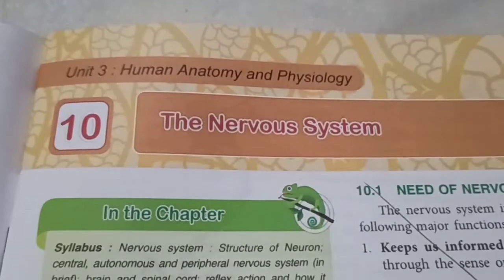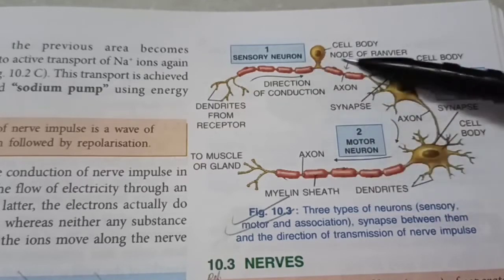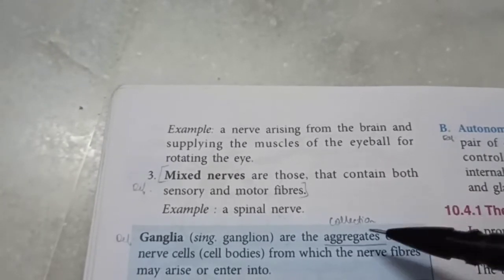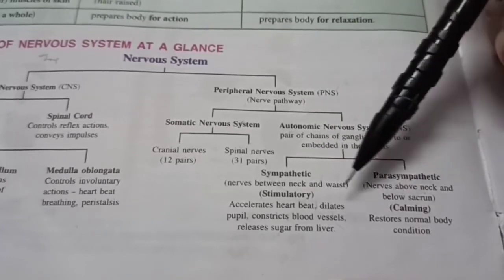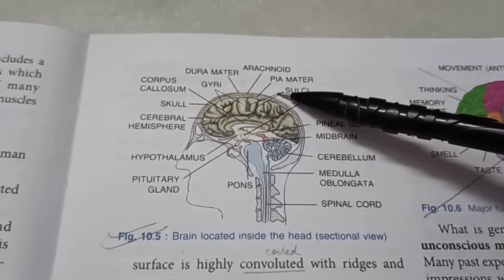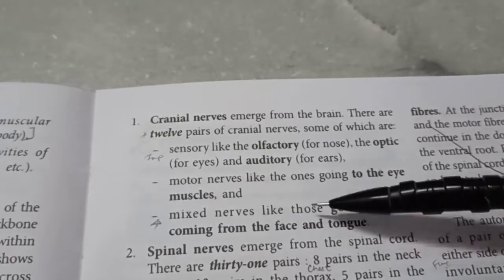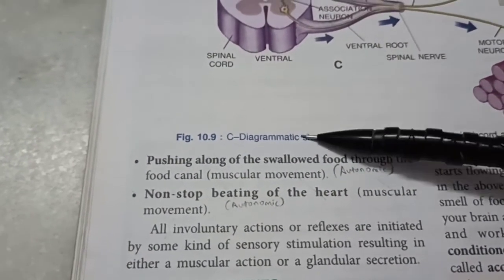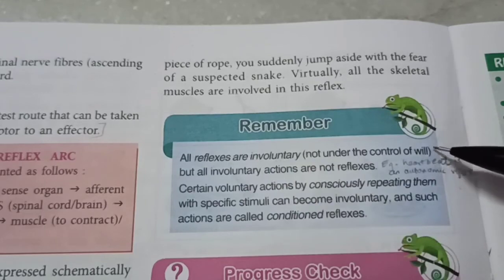NERVOUS SYSTEM (10th std. ICSE Bio ch. 10)